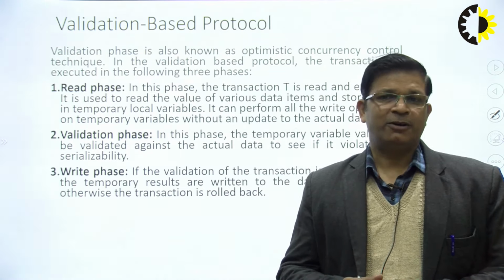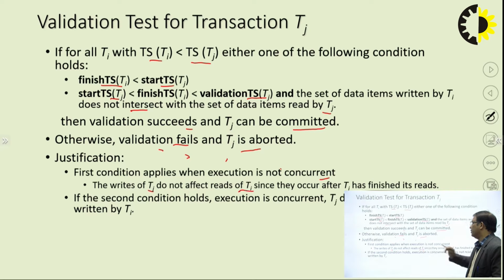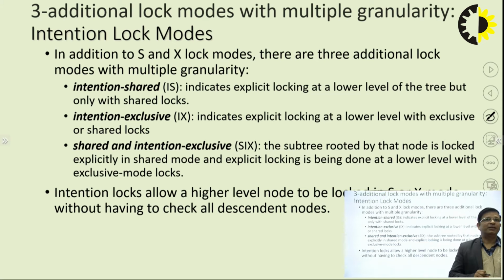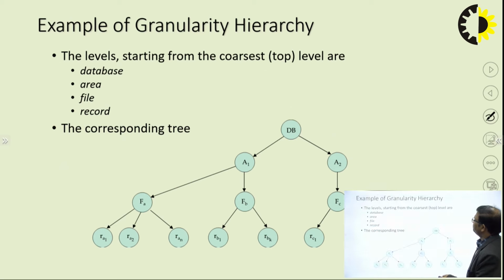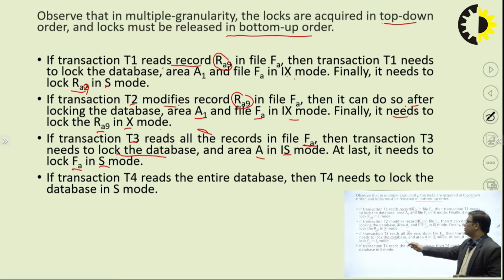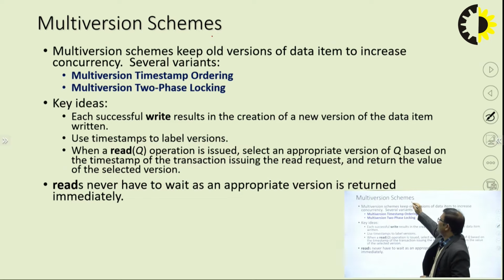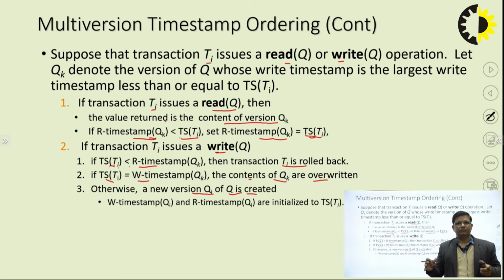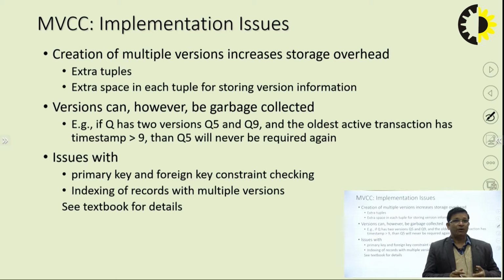''Validation Based, Multi granularity and Multi version Concurrency Control'' Database Management Sy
In about various concurrency control techniques where read operation are more graph based techniques.